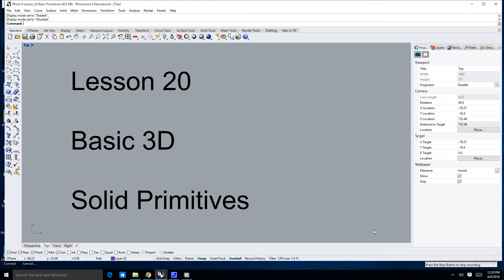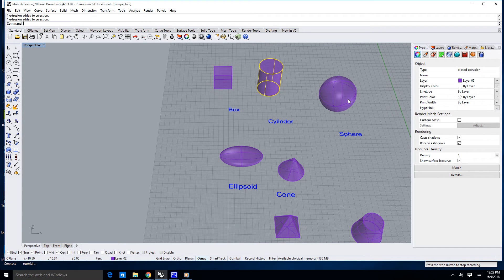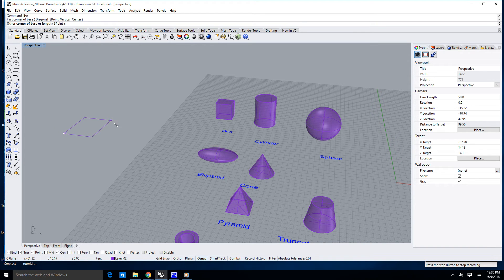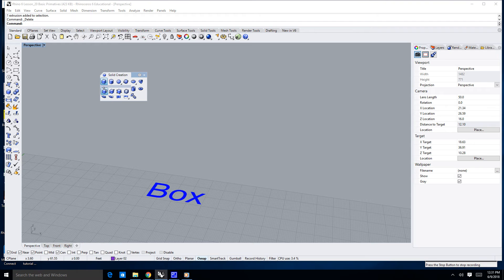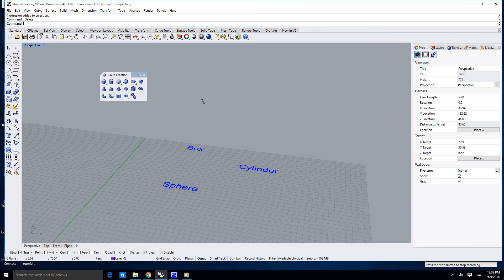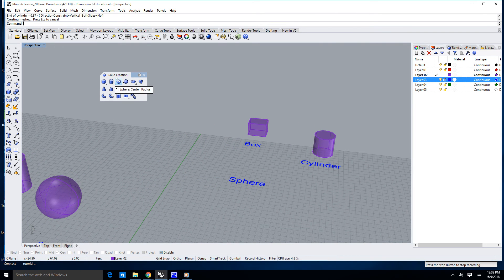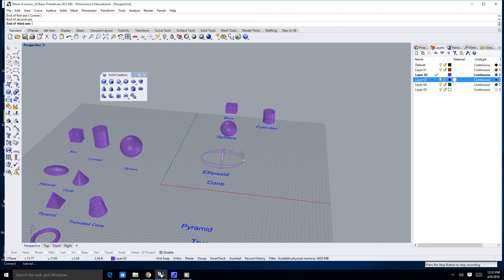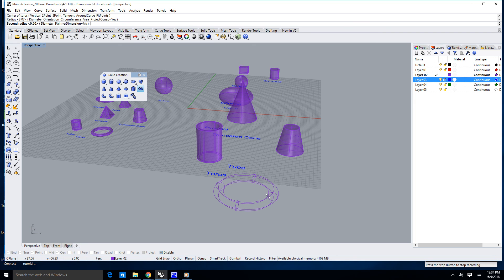Rhino 6 Lesson 20 Basic 3D Modeling Creating Basic Primatives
Basic Primitives in Rhino 6